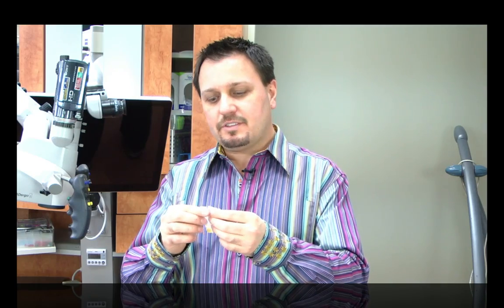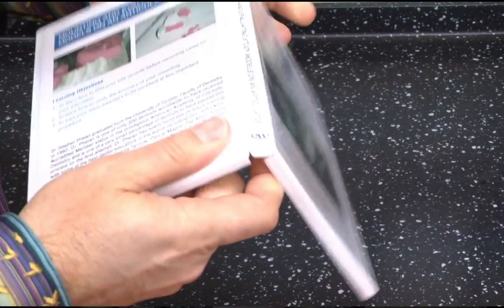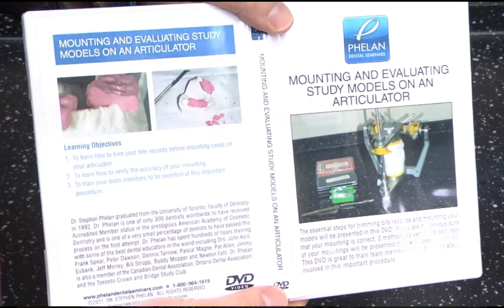Leaf Gauge Bite Record Tips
In this video Dr. Stephen Phelan describes 5 tips for using a leaf gauge for taking centric relation bite records. A new dental occlusion training DVD series is also described that will teach you techniques to manage more complex patient cases and a new bonus is also available when you order these educational DVDs together.